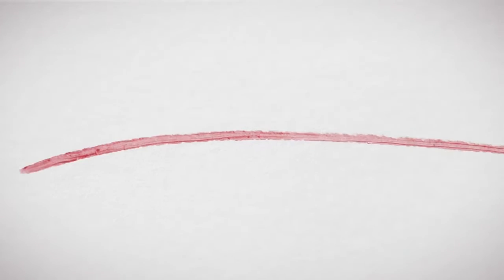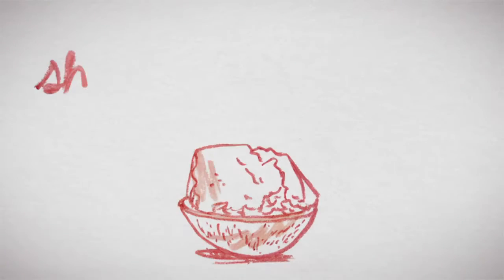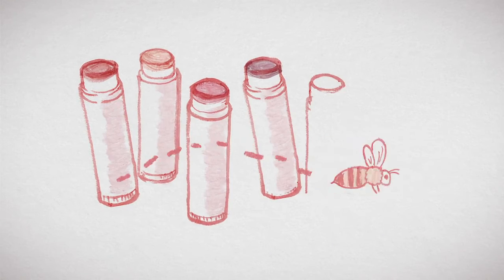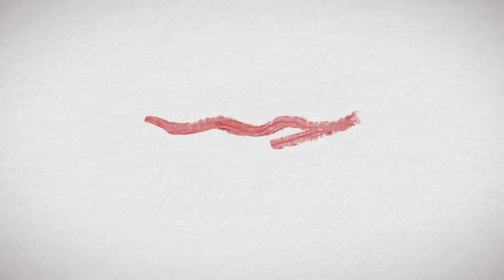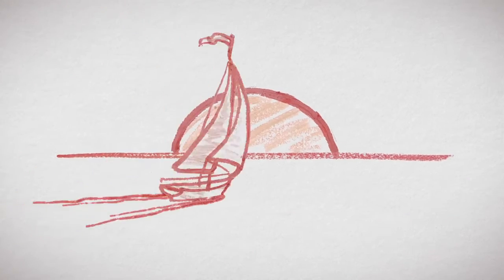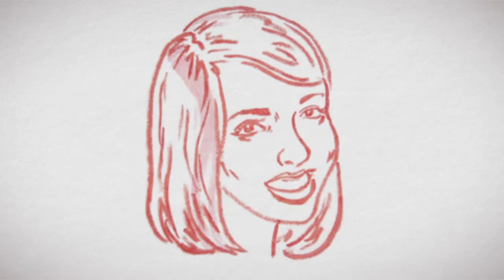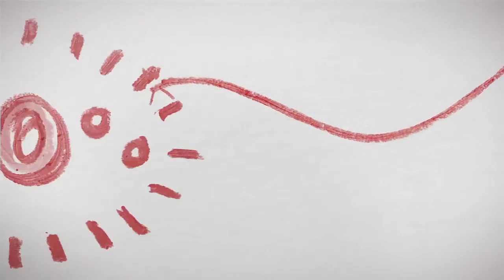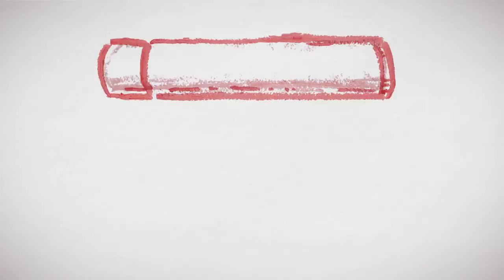TY Portfolio | Burt's Bees | Tinted Lip Balm Campaign